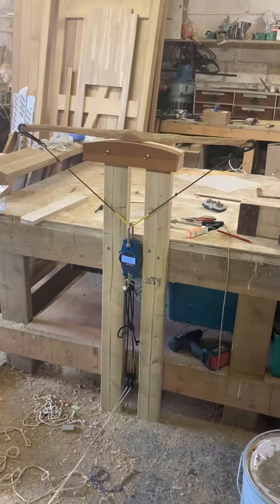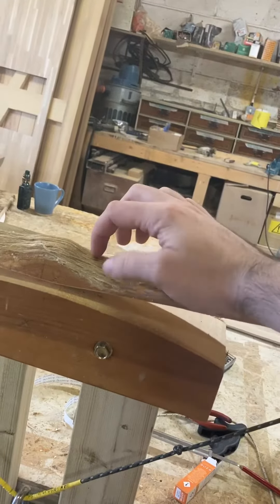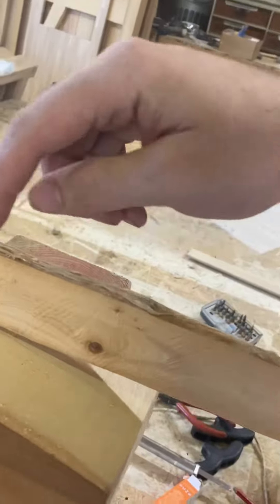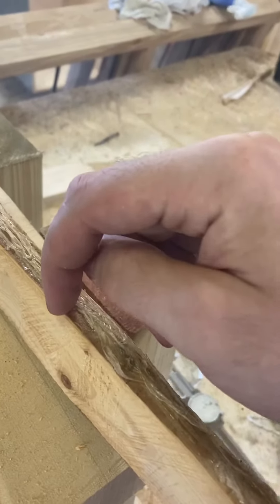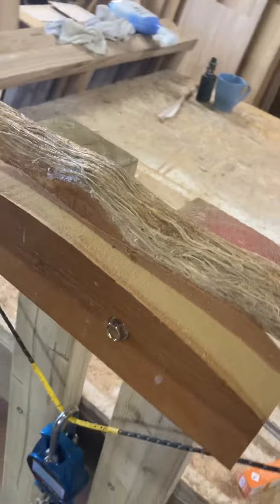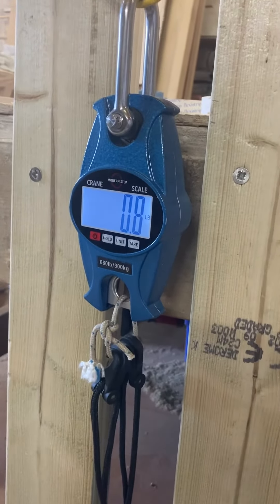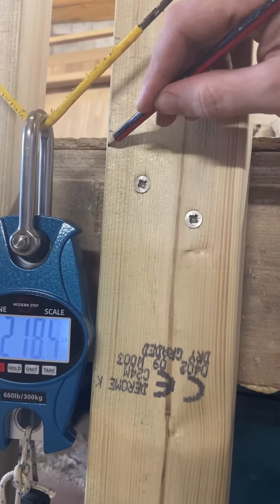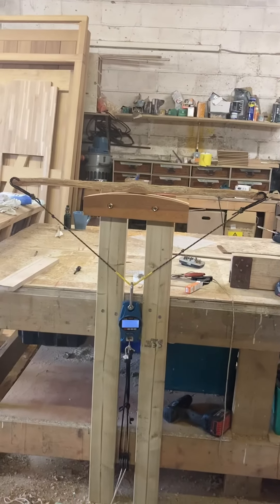27 July 2020